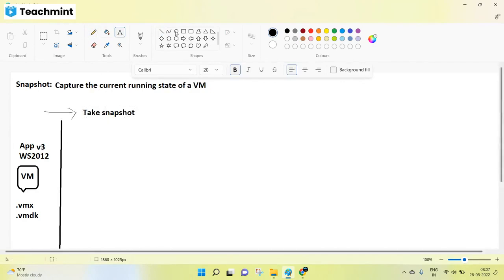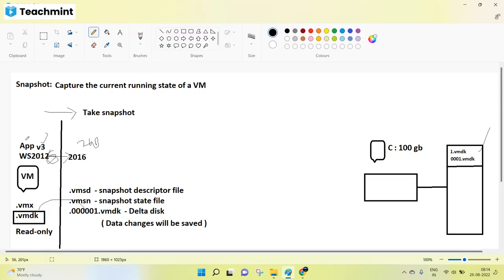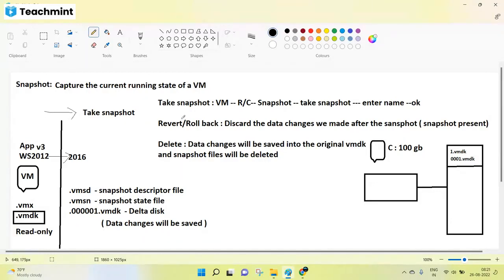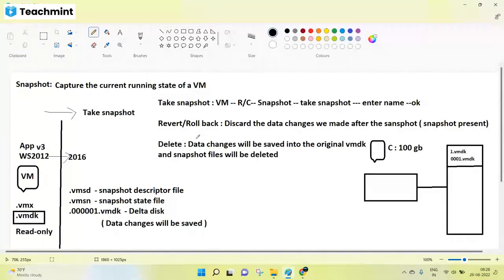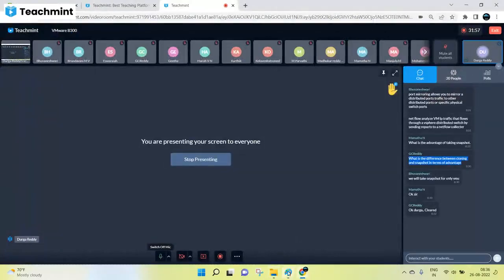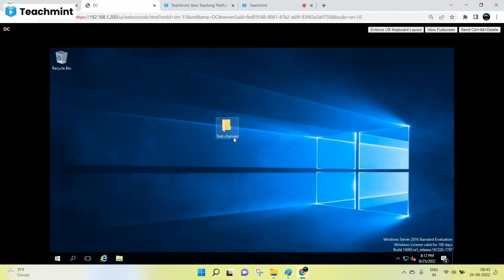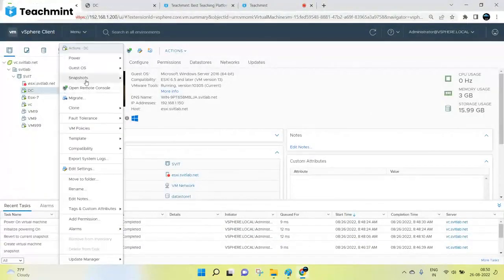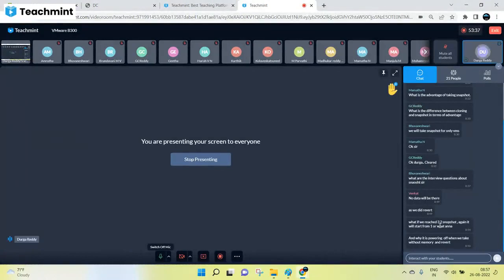Class 36 - Snapshot | SVIT Services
Snapshot